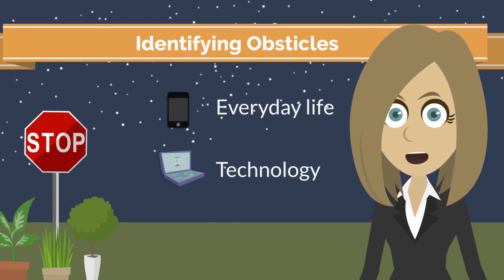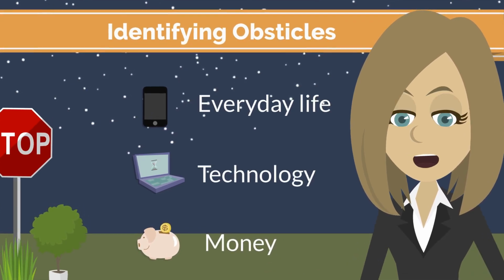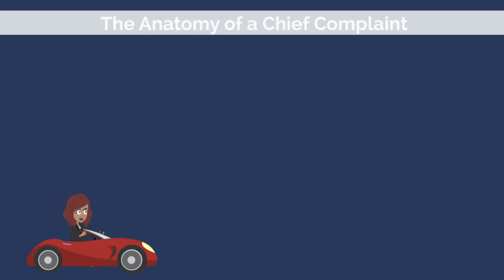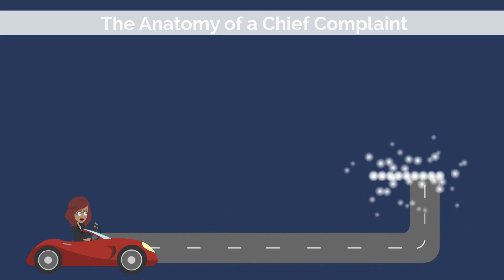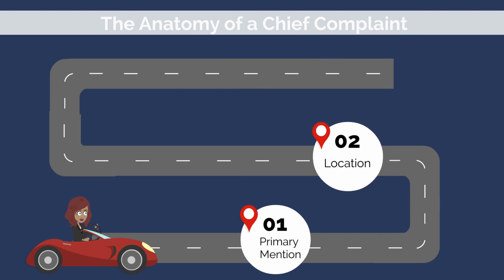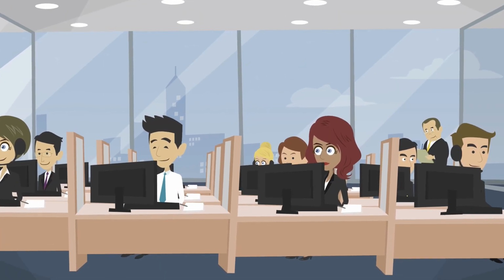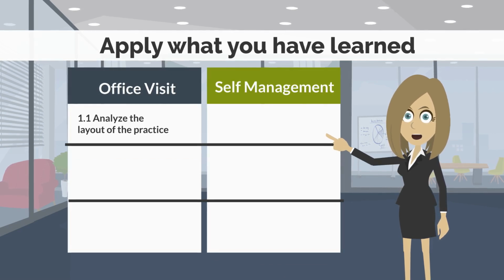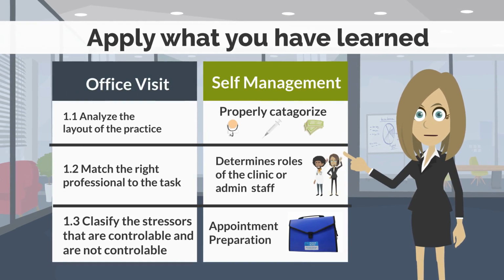1 3 Healthcare Communication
▬ Timestamps ▬▬▬▬▬▬▬▬▬▬

00:00 - Introduction
00:00 -
00:00 -
00:00 -
00:00 -
00:00 -
00:00 -
00:00 -
00:00 -
00:00 -
00:00 -